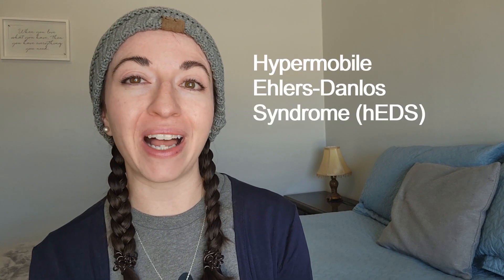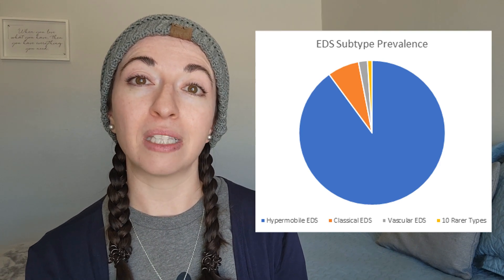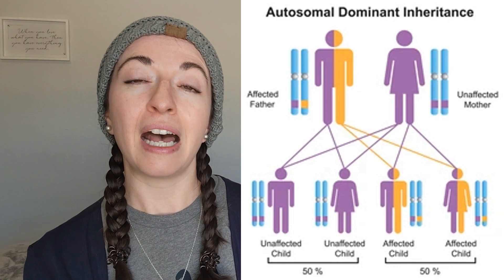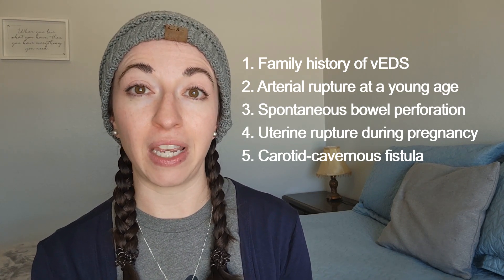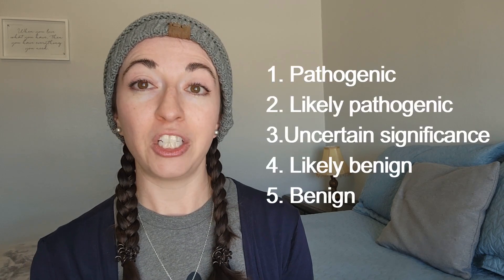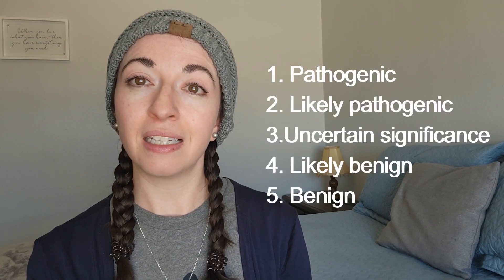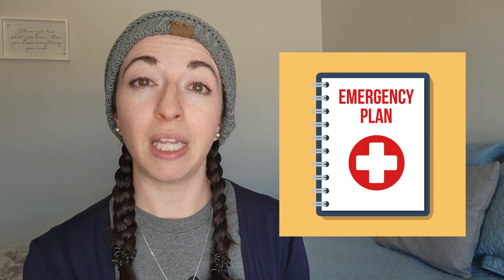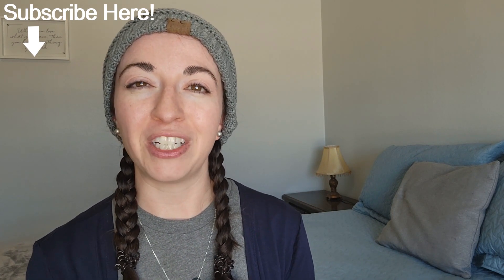What is Vascular Ehlers-Danlos Syndrome?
In this video, I branch out from the usual Hypermobile EDS content to talk about Vascular EDS.